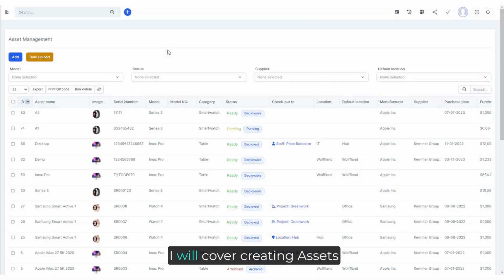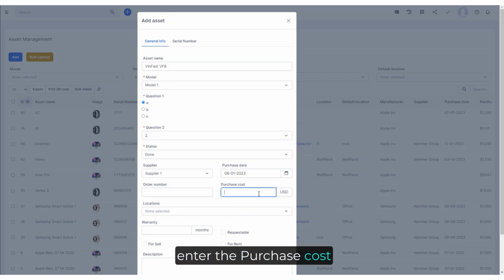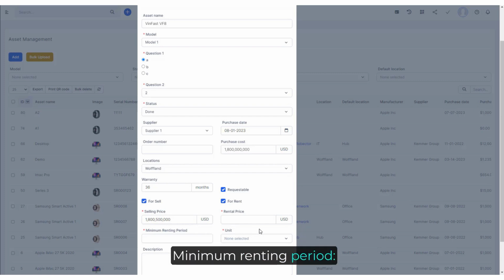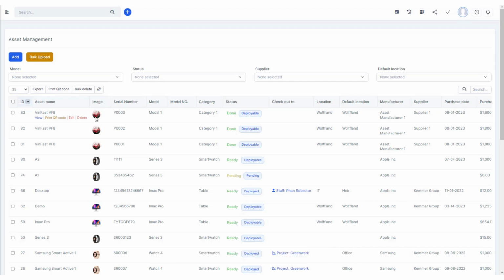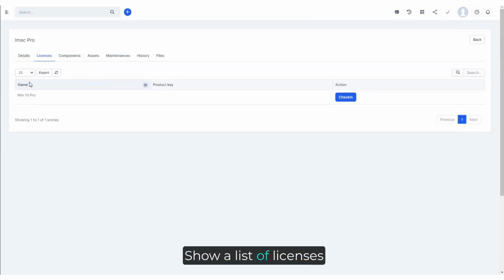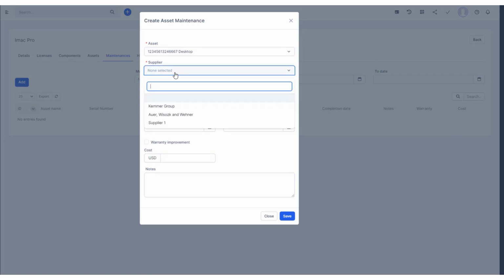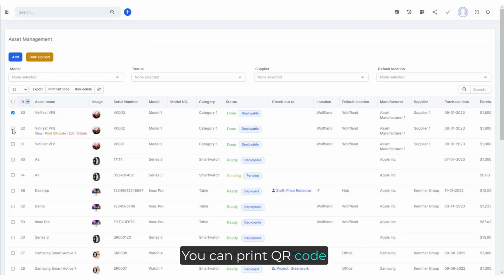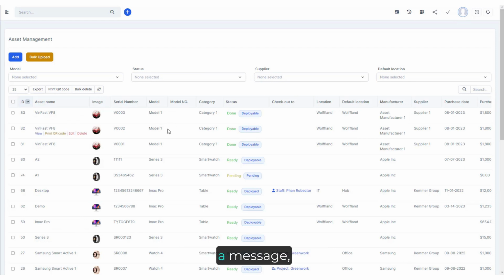[Perfex CRM Modules - Fixed Equipment Management] Create Asset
Fixed Equipment Management Module helps in the management of the assets, improves efficiency and help in financial arrangements of by avoiding unnecessary equipment purchases. This module provides important details such as check-in and checks outs, a location of the assets, depreciation, audit, maintenance schedule, date of return of the assets among other details.
This module is automated helps an organization to improve on planning. Furthermore, this module assist with the most unexpected repairs and other issues with the property. It reduces labor cost by automating the calculation of assets depreciation which may be costly when done manually.